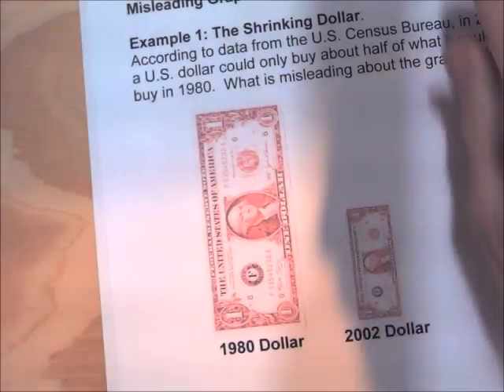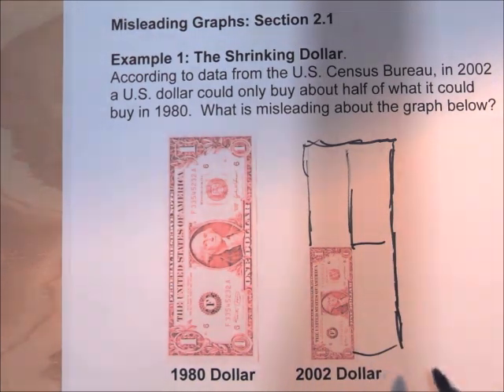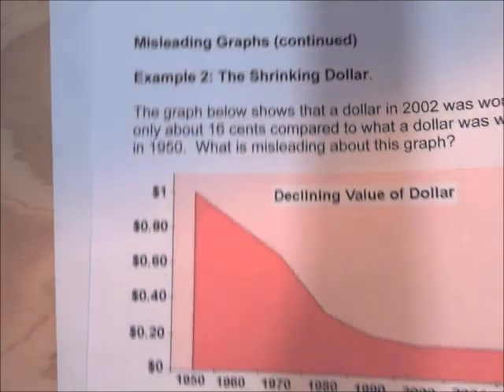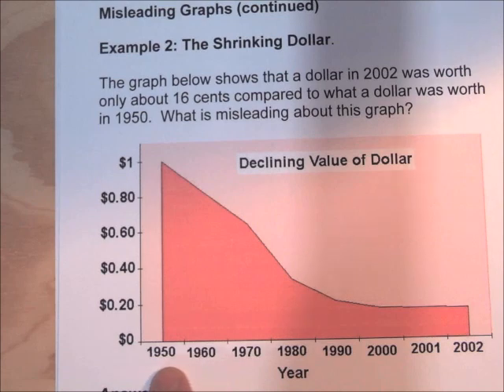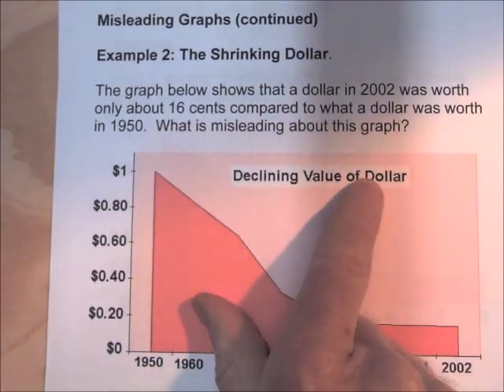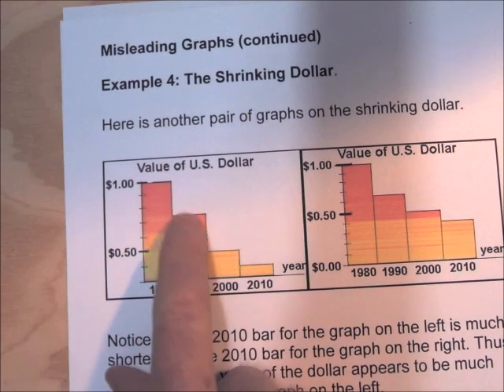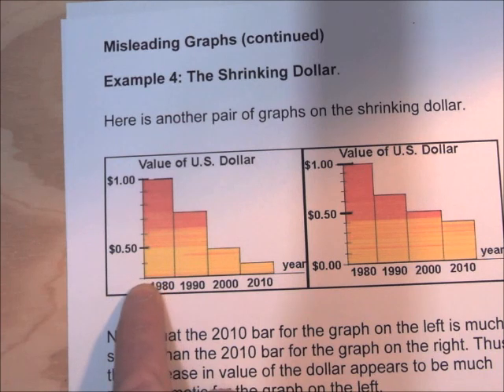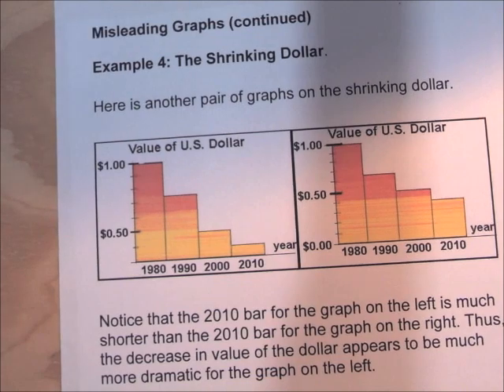Math 150 Misleading Graphs